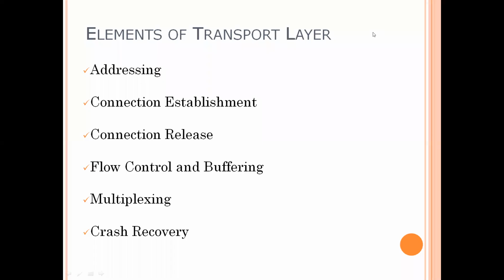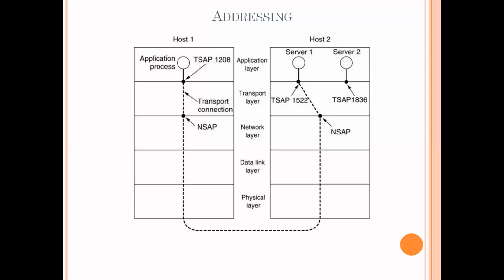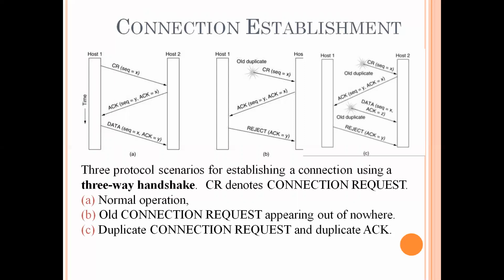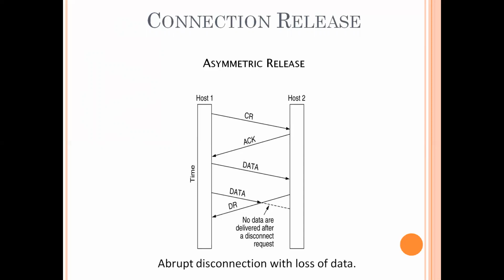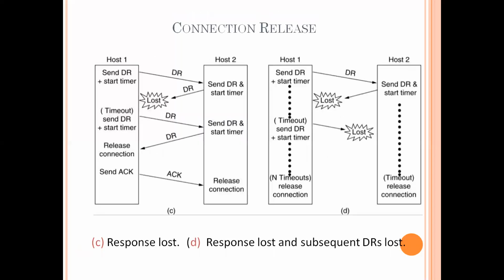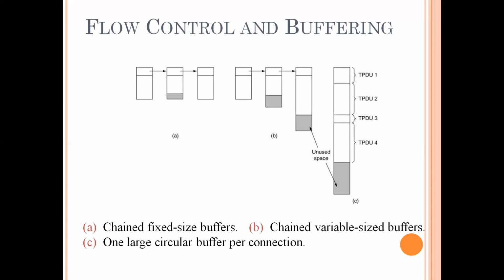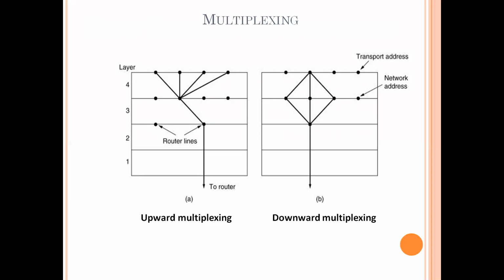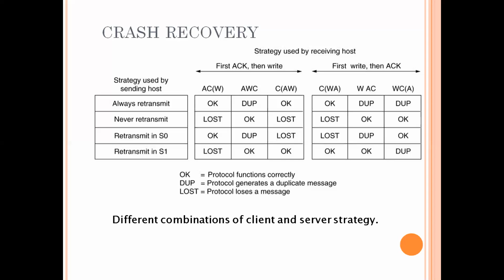ELEMENTS IN TRANSPORT LAYER